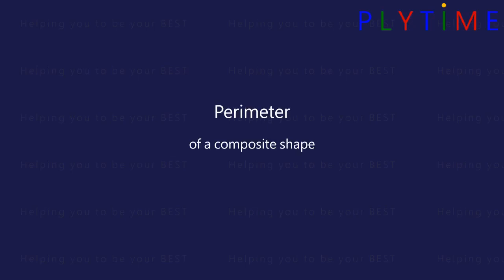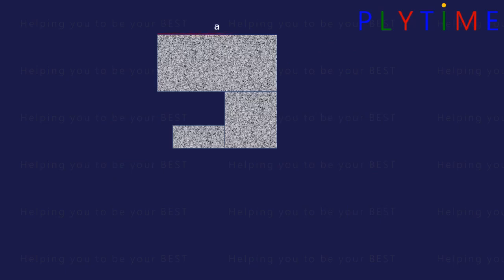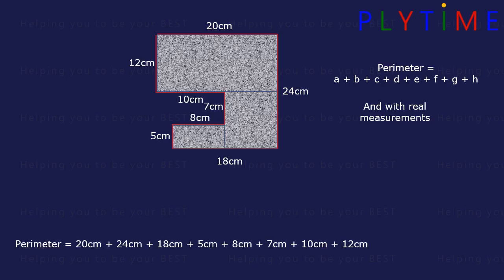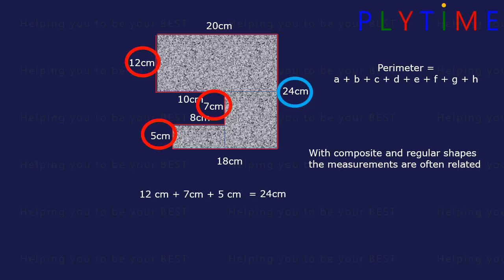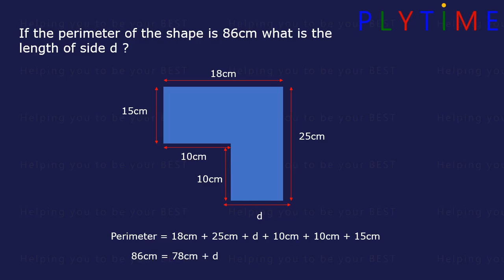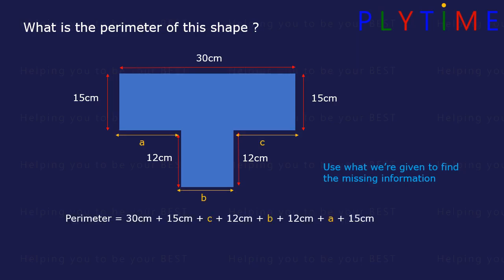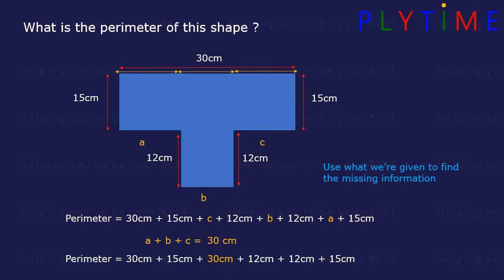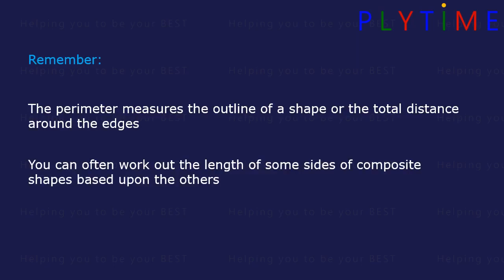Year 5 Maths | Perimeter of 2D composite shapes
"A quick tutorial about Volume, area and perimeter from Year 5 Primary Maths with a focus on:

Volume, area and perimeter : A walkthrough showing perimeter of 2D composite shapes